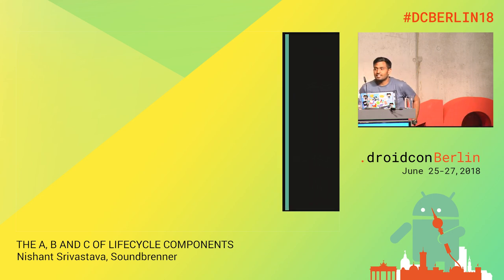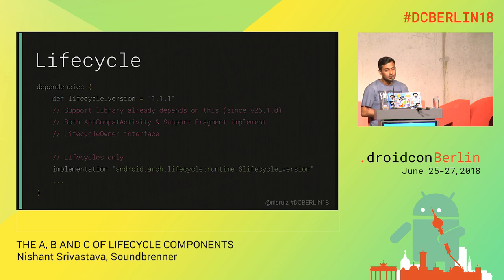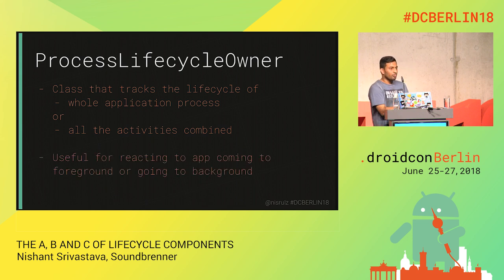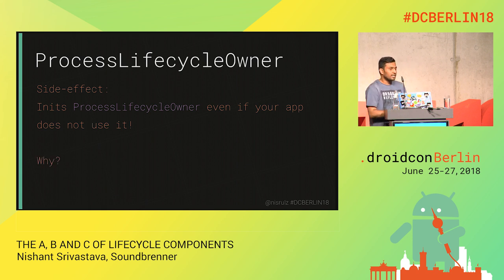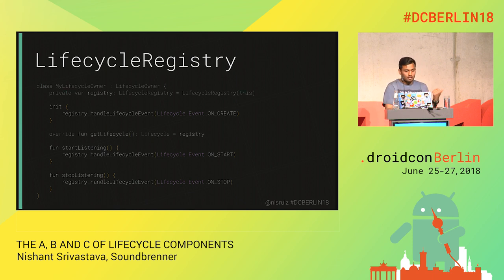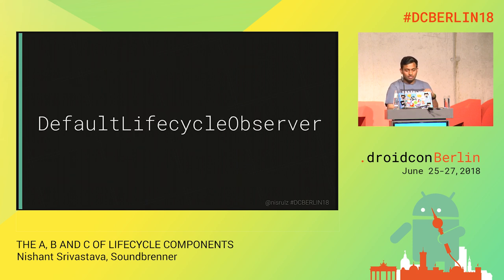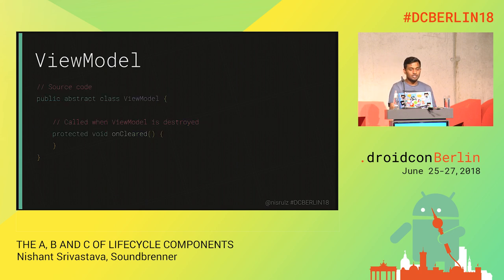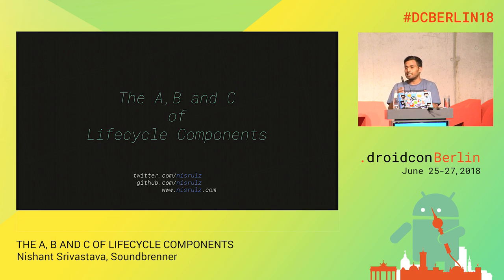DCBerlin18 110 Srivastava The A,B and C of Lifecicle Components DAY1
Nishant Srivastava, Sr. Android Engineer, Soundbrenner

THE A, B AND C OF LIFECYCLE COMPONENTS
Intermediate / Android Architecture / Talk

If you've been developing Android applications for a while now, you know the pain of handling the lifecycle just right.It’s a pain-point that has existed since the advent of Android, up until recently when Google released Architecture components. As an Android developer you are bugged by handling activity/fragment lifecycle and flow of data in tandem to the lifecycle changes day in and out. Making your code aware about the lifecycle of the process/activity/fragment makes you more confident as a developer and enables faster development. This session would enable you to understand Lifecycle components (ProcessLifecycleOwner, LifecycleOwner, LifecycleObserver) and how they are leveraged in other architecture components like LiveData and ViewModel. By the end of the session you will be able to build your own custom Lifecycle aware Android apps and libraries.